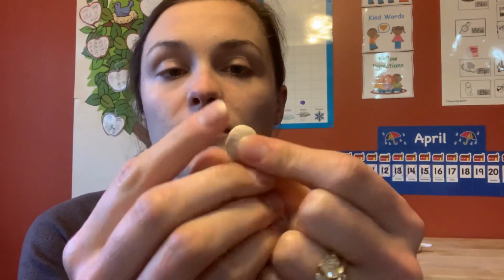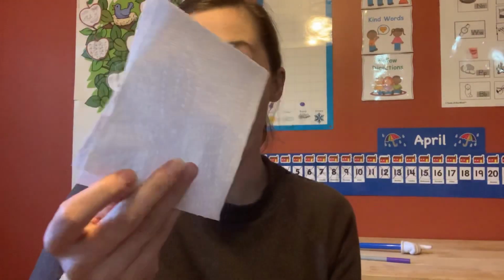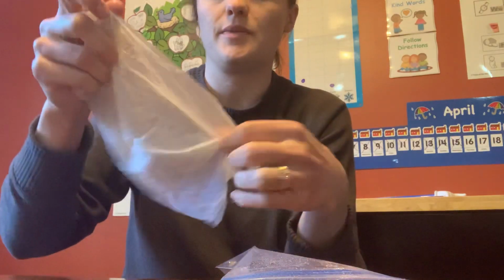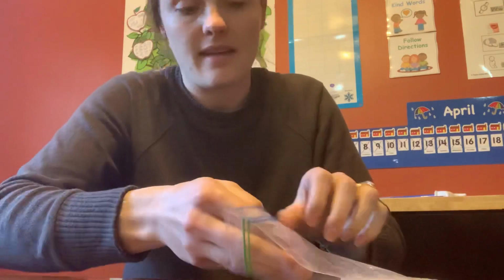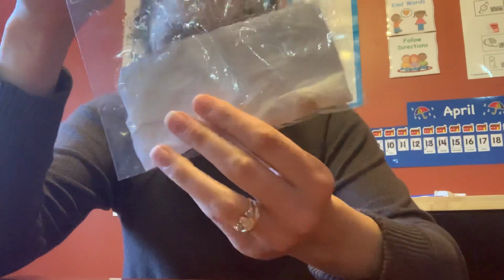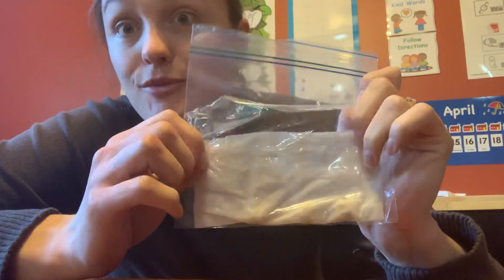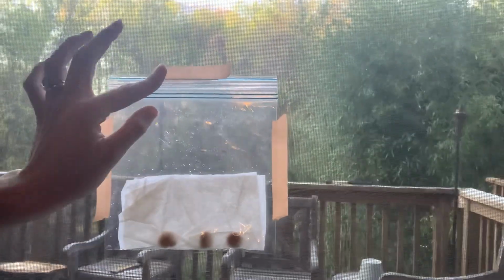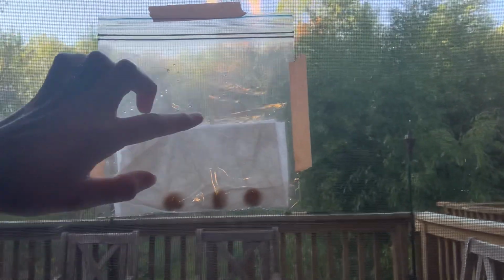Growing Lima Beans in a Plastic Bag Experiment